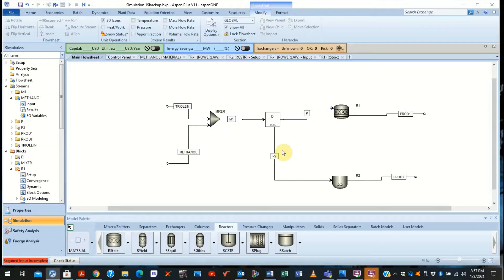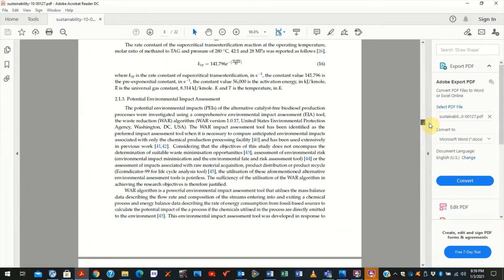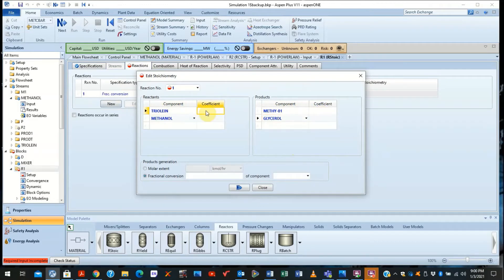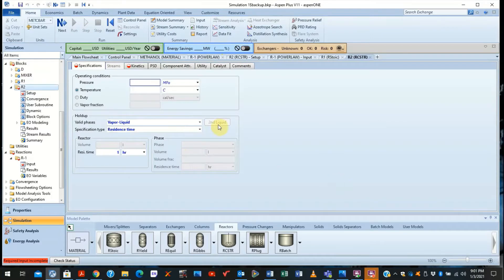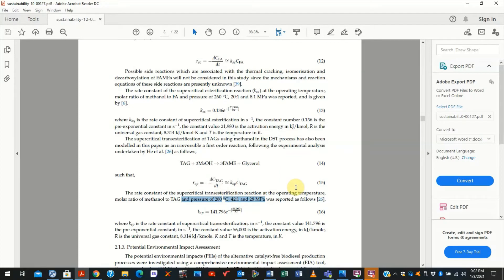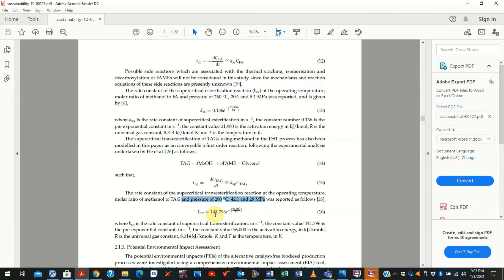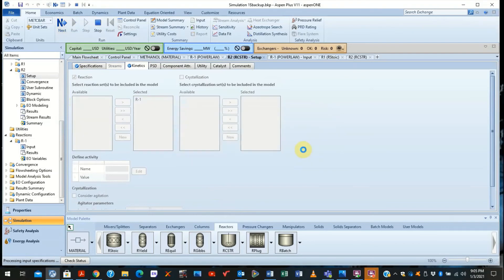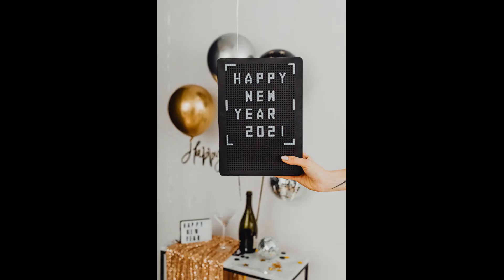Part 3 biodiesel production in ASPEN plus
Simplified biodiesel production process